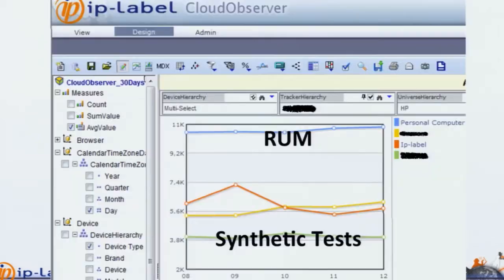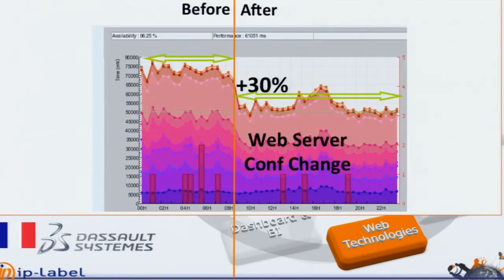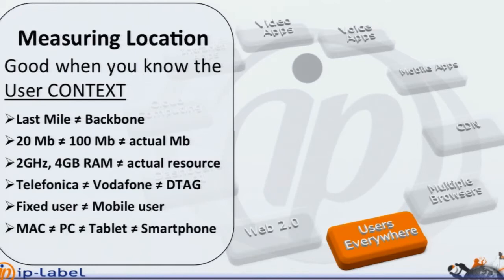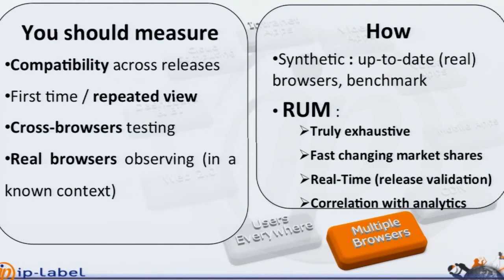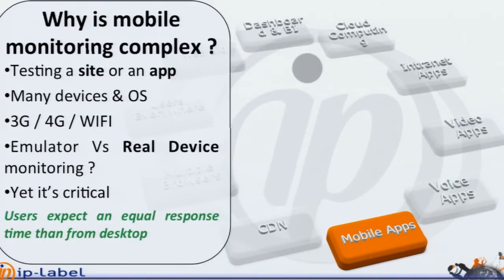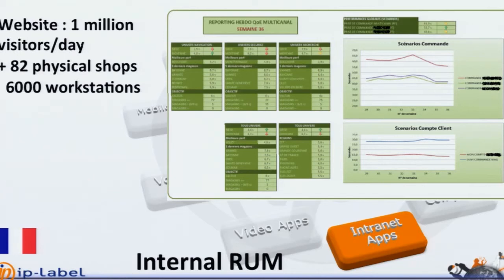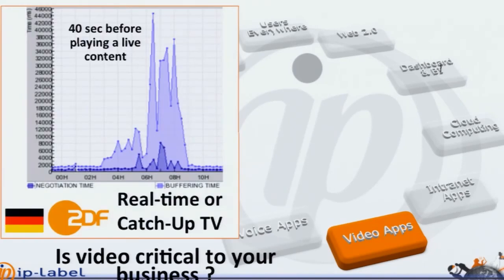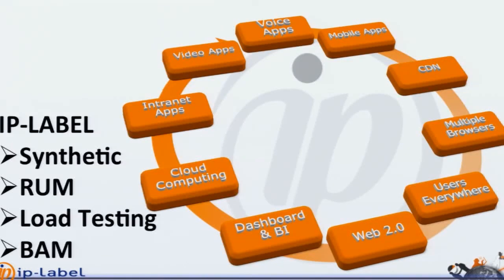Velocity Europe, Arnaud Becart, "Exhaustive End-User Monitoring"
In an increasingly complex digital environment, end-user experience must be monitored exhaustively. We can't focus only on external website performance. End-user experience must be addressed through active & passive technologies covering all B2C & B2B usages (data, voice, video), whatever the context (mobile, cloud, within or outside the firewall). ip-label will illustrate via real customer cases how they provide the largest portfolio of end-user monitoring solutions in the Application Performance Management industry.